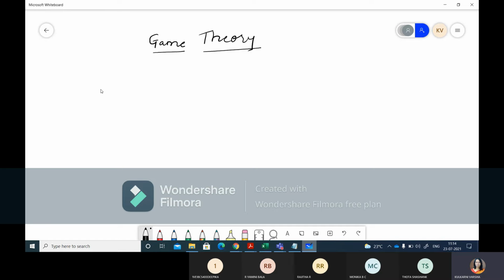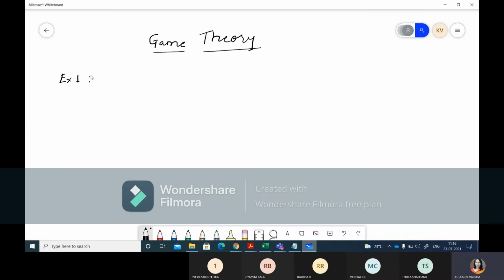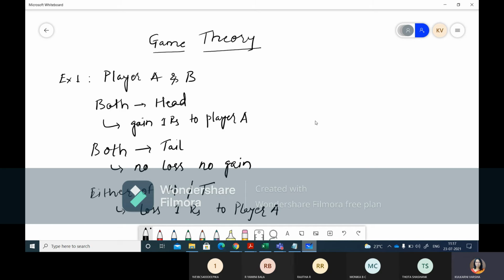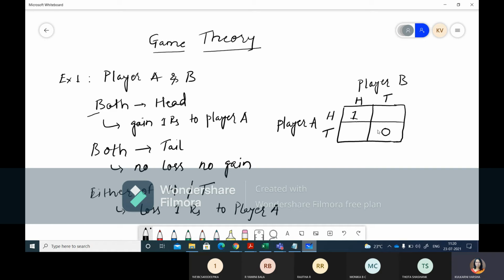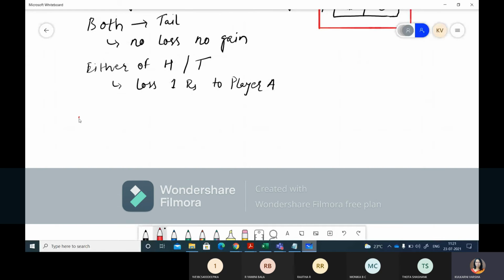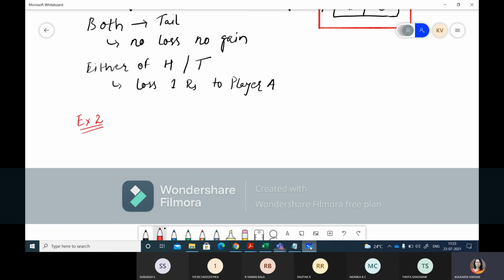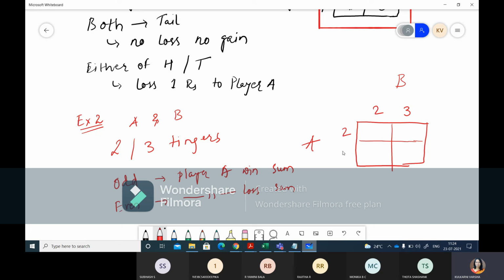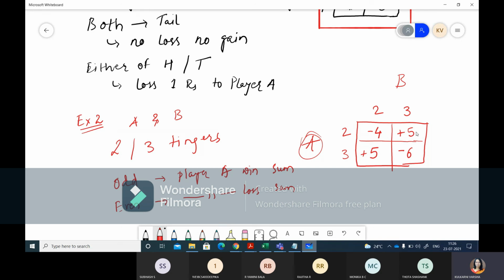OR M5 Pay OFF Matrix Simple Example